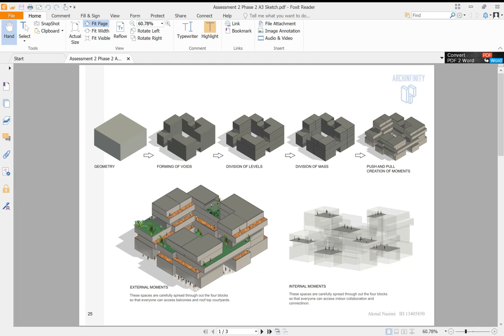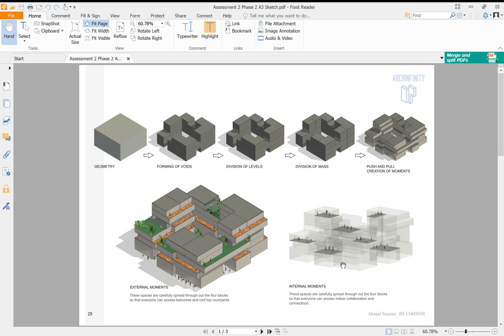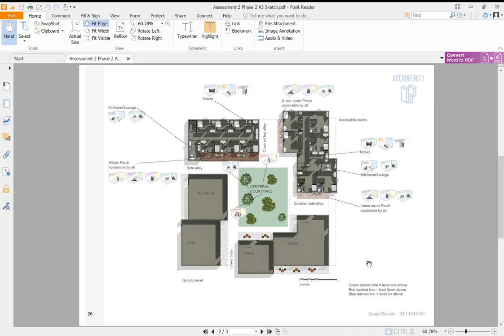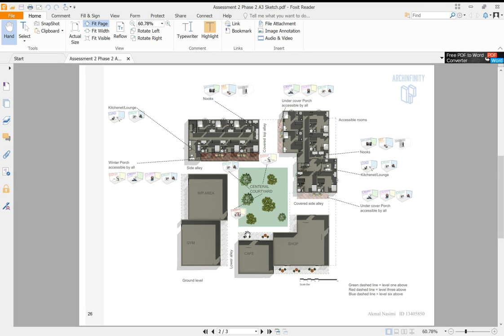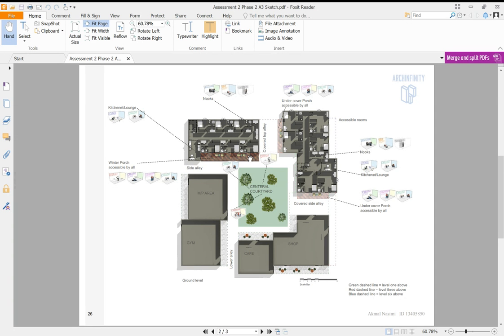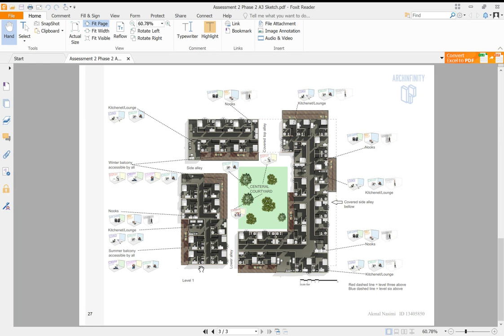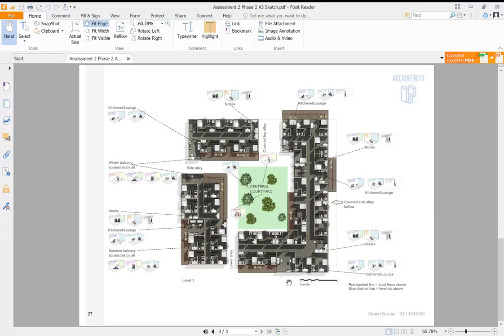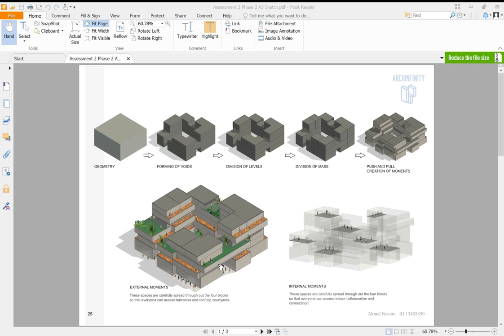Screen Recording W10